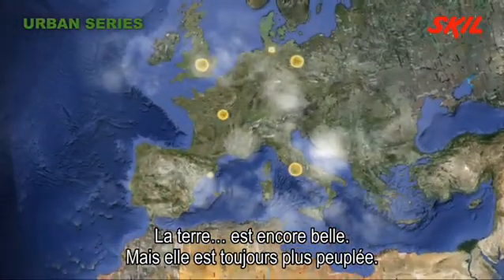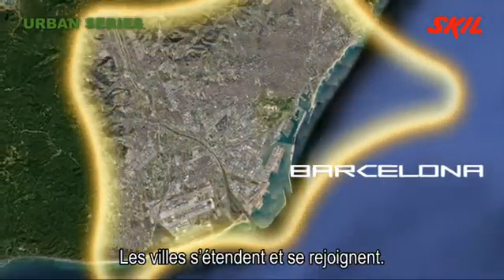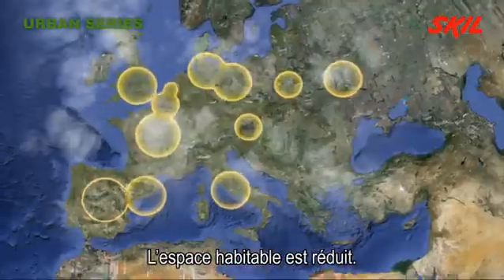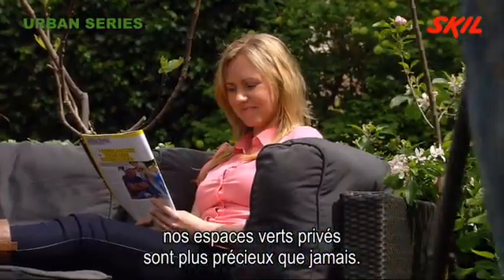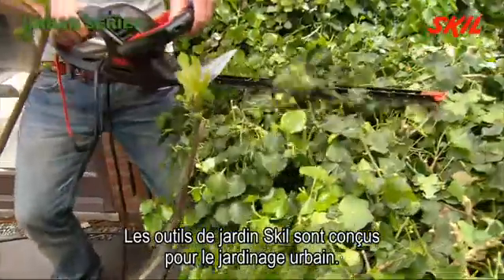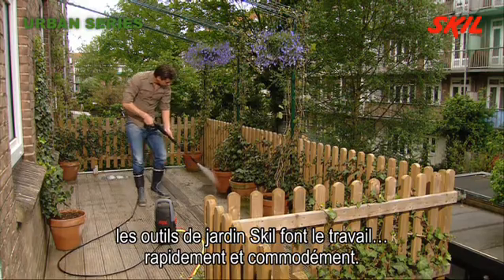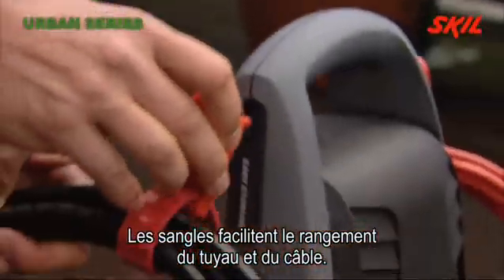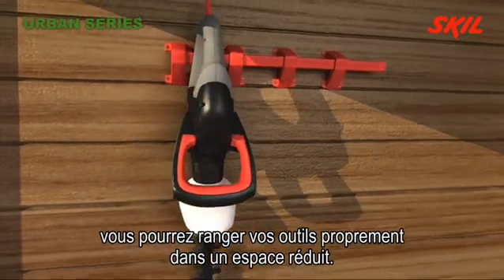Outils de jardin de la série Skil Urban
L'espace est un bien qui se fait de plus en plus rare dans les villes. La hausse des prix fonciers entraîne une réduction de l'espace disponible, nos jardins se font plus petits, ce qui explique par ailleurs le développement des jardins de balcon et des jardins sur toit, et les possibilités de rangement sont plutôt limitées.

C'est pour cet environnement urbain, avec ses restrictions, et pour ces jardiniers citadins que Skil a conçu une nouvelle série d'outils de jardin : les outils de jardin Urban Series Skil.